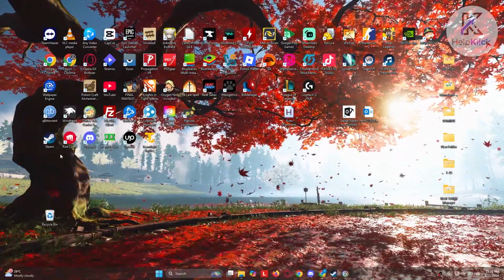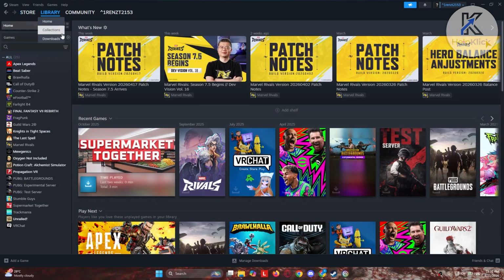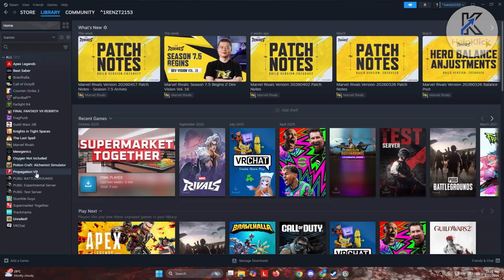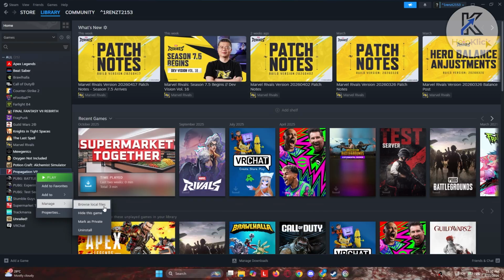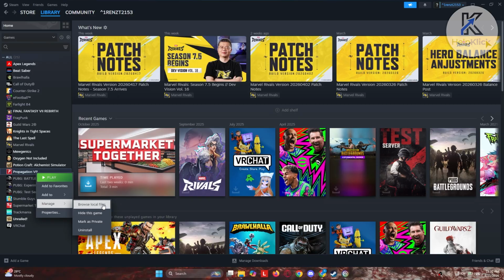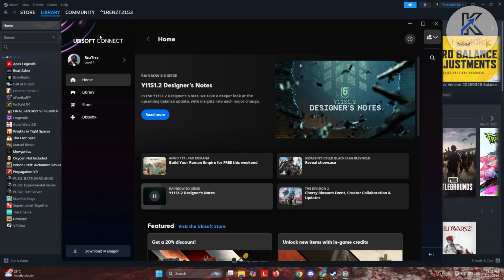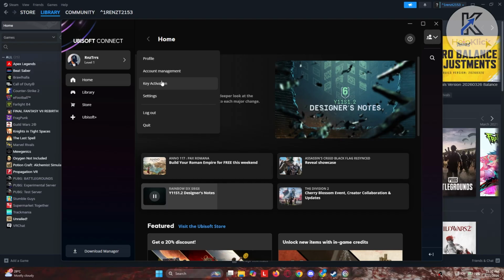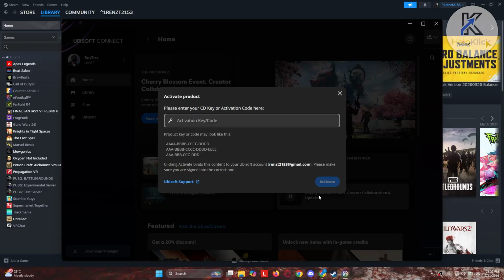How to Find Activation Key on Steam (2026)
In this video, I show you how to find an activation key on Steam in 2026.
to get $100 coupon bundle ⭐This quick step-by-step tutorial covers how to find Uplay activation code on Steam, how to locate product key in Steam library, and how to get your game activation key from Steam. Want to know where to find any game key in your Steam account?